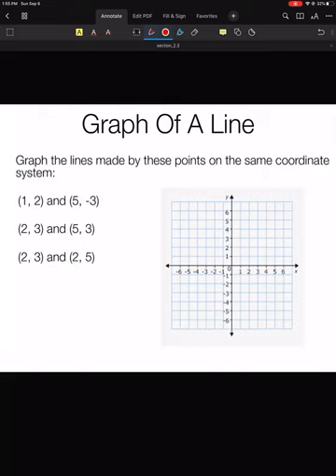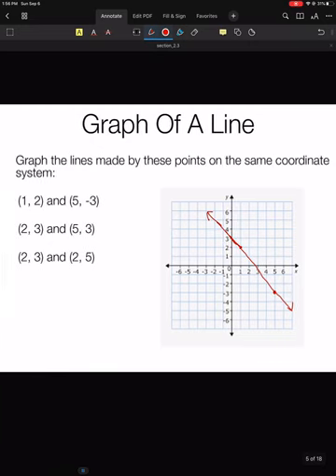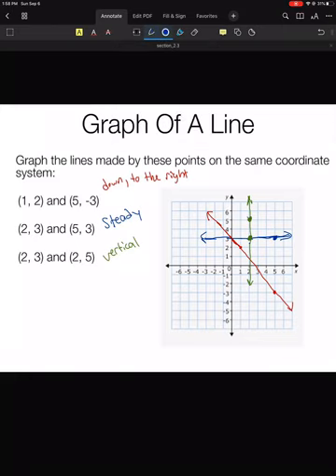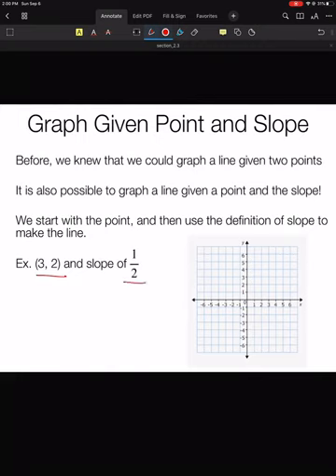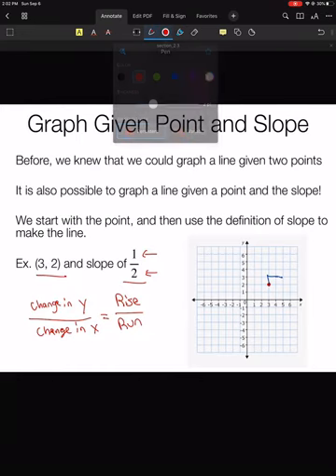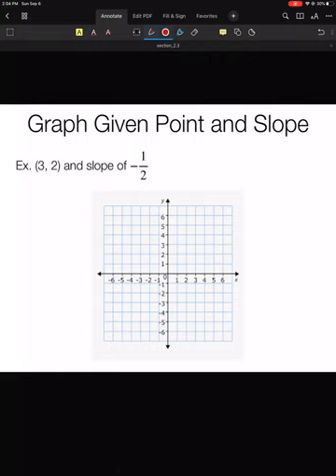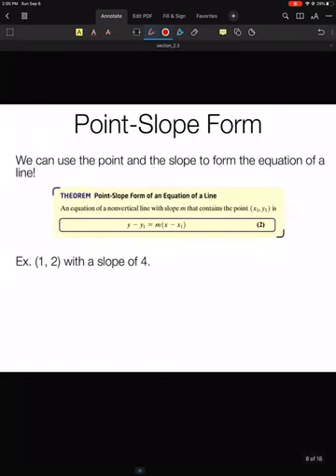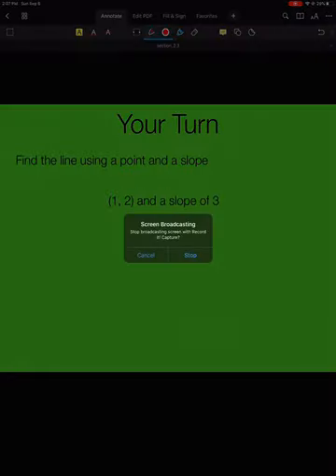College Algebra Section 2 3 Part 2